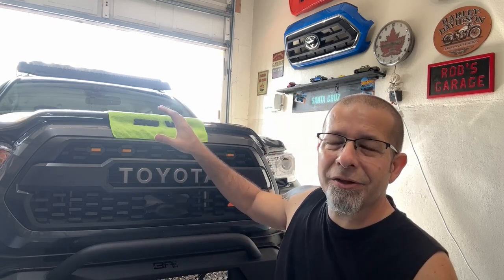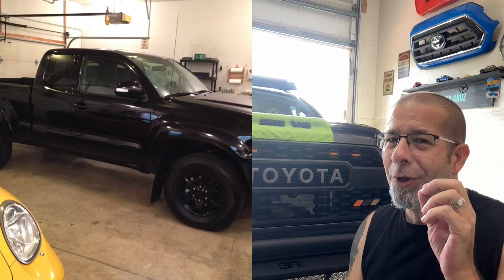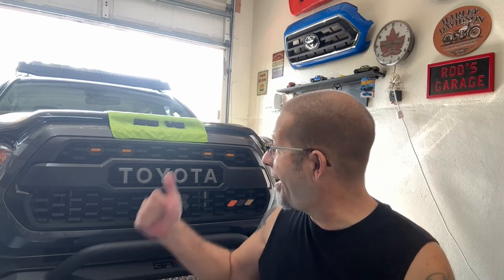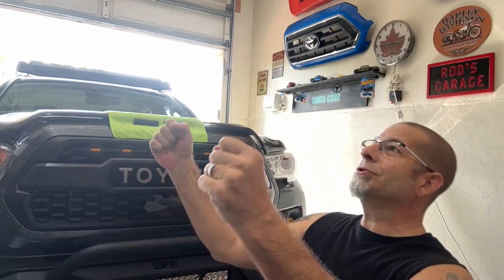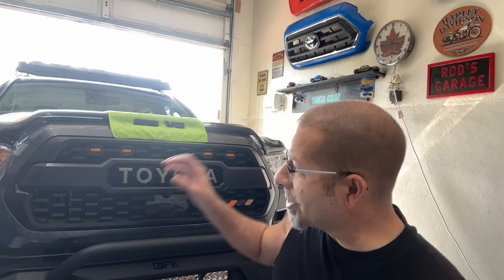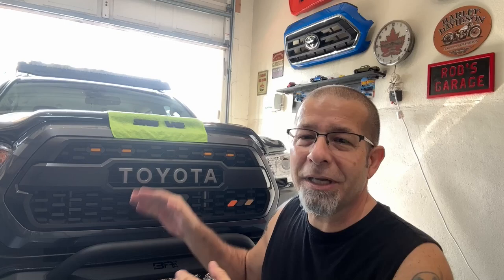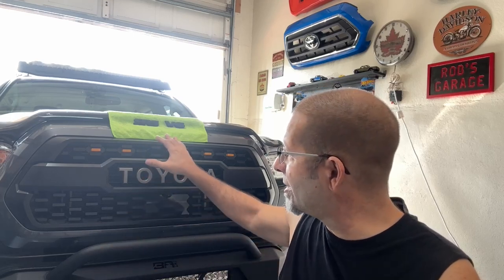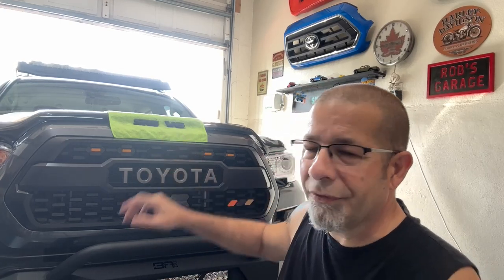Only One Version Of The Toyota Tacoma To Buy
Only One Version Of The Toyota Tacoma To Buy.  This makes the most sense to me!

Eliminate Throttle Lag With Pedal Commander And Make Your Tacoma Fun To drive! Your Truck Deserves This!

                               (COMMISSIONS EARNED)
TACOMA GEAR
HATS AD: Tacoma Vintage Distressed Hat - Tacoma Mountain Accessories

ANOTHER COOL TACOMA HAT AD: Embroidered, Multi-Color Options, The City of Tacoma Trucker Cap. Tacoma Washington. Retro Vintage Hat. Tacoma Trucker Hat

TACOMA SHIRT AD: Taco Tacoma Truck TRD Overlanding Overland 4X4 Off Road T-Shirt

TACOMA SWEATSHIRT AD: Adventure 101 TRD ADVENTURE OUTFITTED. Pullover Hoodie

GRILLE LIGHTS AD: Seven Sparta Grill Led Lights 4 PCS with Fuse for 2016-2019 Aftermarket Toyota Tacoma TRD PRO Grille (Amber Shell with Amber Light)

DUAL EXHAUST SYSTEM AD: Flowmaster 717918 FlowFX Cat-Back Exhaust System Dual Dual Out Rear Exit Incl. 2.5 in. Tubing/4.5 in. Round Black Tip 409 Stainless Steel FlowFX Cat-Back Exhaust System

SEAT PROTECTION AD: Scotchgard Fabric Water Shield, Water Repellent Spray for Clothing and Household Upholstery Items, Long-Lasting Water Repellent, 13.5 oz

REAR HITCH STEP AD: Eapele Tow Hitch Step for 2 inch Receivers, Solid Steel Construction Rust Free Powder Coated, 10,000lbs Rated Tow Strap Capacity

HILINE BUMPER BodyAD: Armor 4X4 Fits 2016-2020 Tacoma HiLine Series Front Bumper TC-19339

LED LIGHT BAR FOR THE ABOVE BUMPER AD: LED Light Bar 20 inch, 4WDKING Screwless Design with DT Connector Wiring Harness Kit Dual Row Light Bar Mount on Front Bumper and Grille, Compatible for Ford F150 Tacoma Jeep Wrangler

2" Mirrors AD: LivTee Blind Spot Mirror, 2" Round HD Glass Frameless Convex Rear View Mirrors Exterior Accessories with Wide Angle Adjustable Stick for Car SUV and Trucks, Pack of 2

HOOD STRUTS ad: Sokietech Shock Spring Strut Rod Prop Lift Support Gas Hood Damper Kit for 2016~2022 Toyota Tacoma N300 Pickup Truck